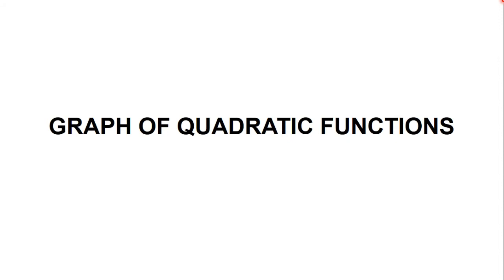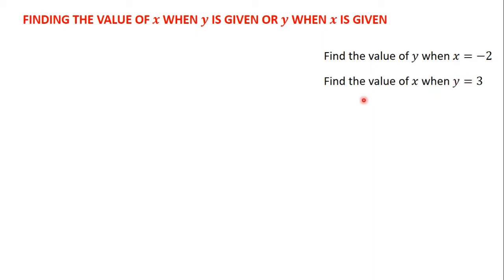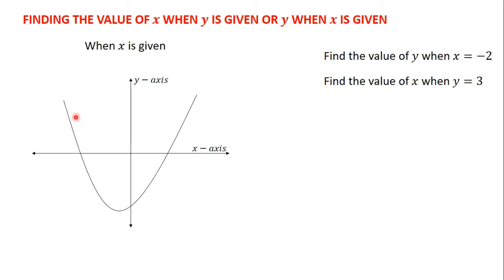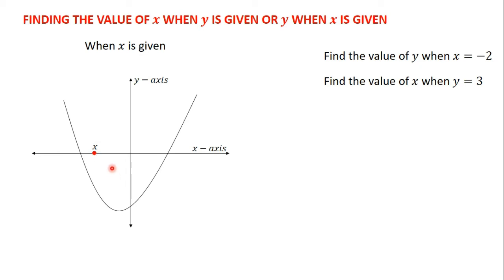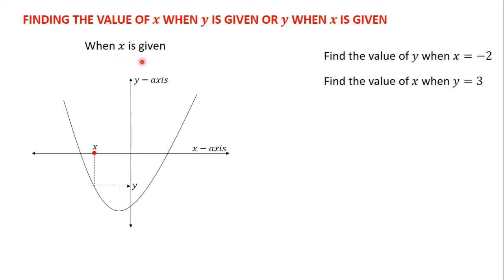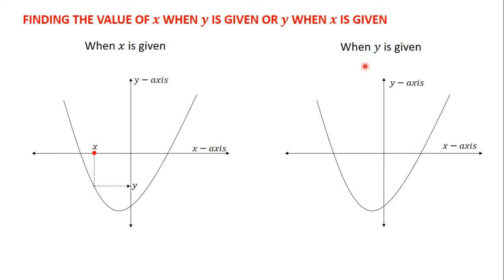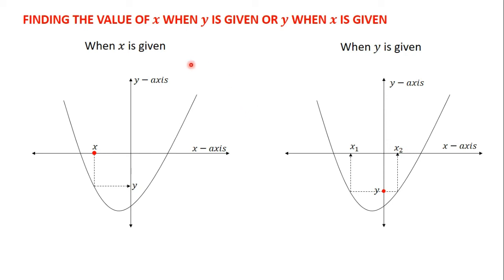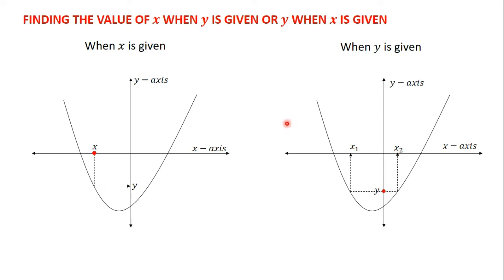27 Finding the Value of x or y from the Graph of a Quadratic Function